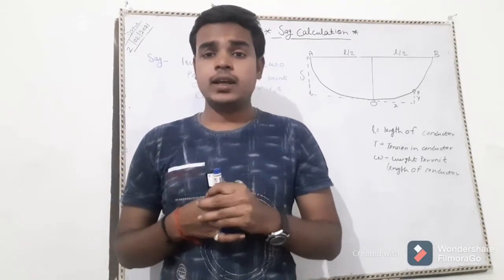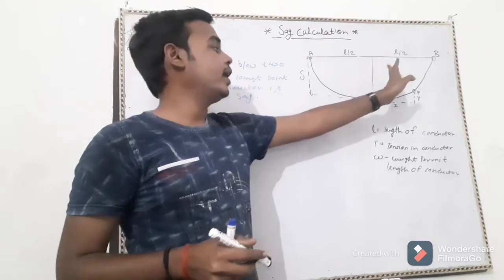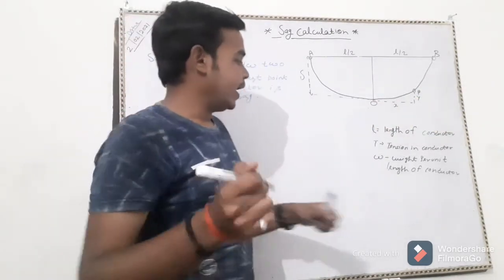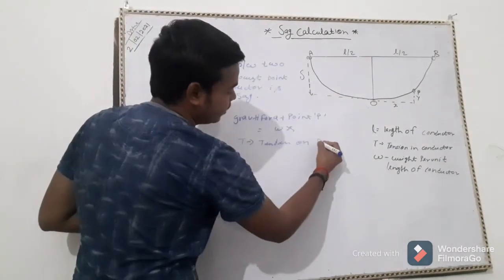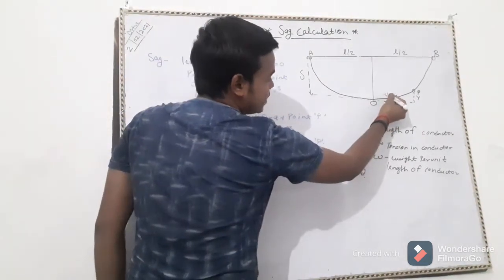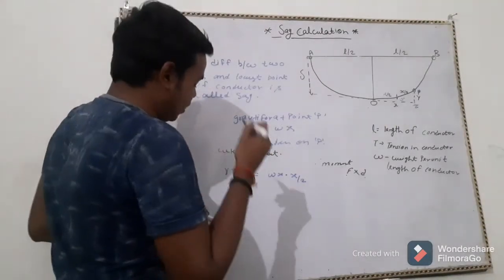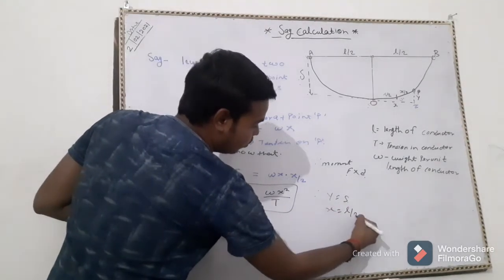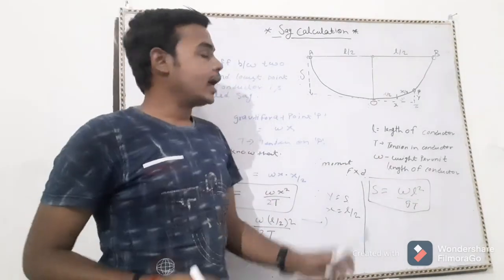calculation, What is sag ? Sag in transmission line.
What is sag ?

Sag in transmission line.

Sag kya hota hai

Sag calculation in English